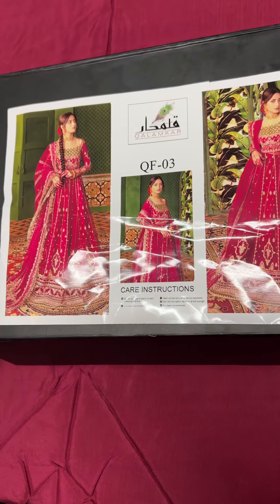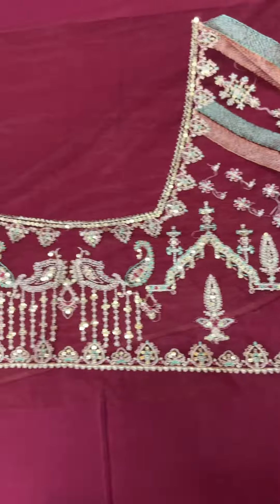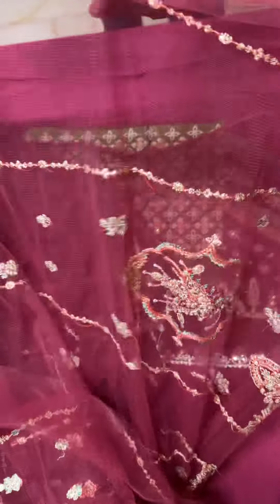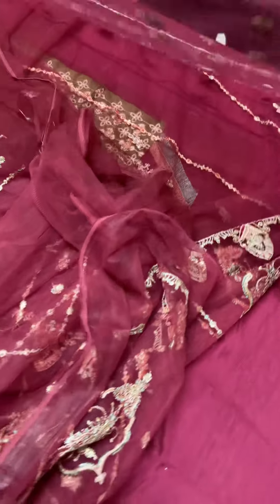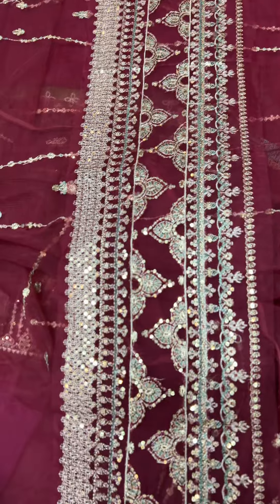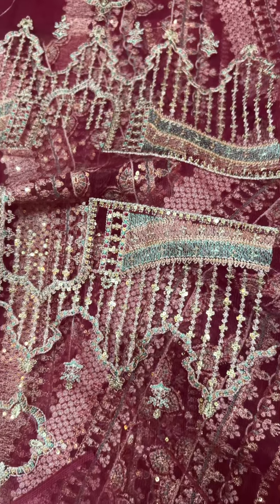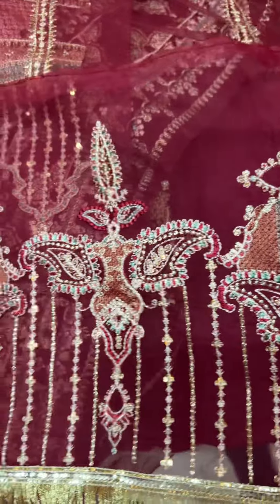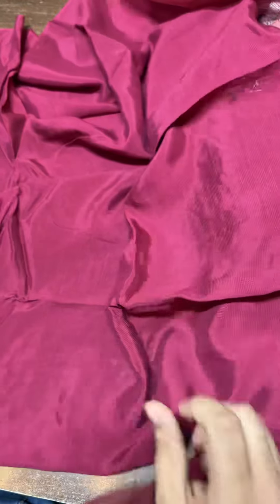Qalamkar - Gulmina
Qalamkar Collection Rs: 8500/-
Hit and amazing articles and design.
Limited Stock
100% Money Back Guarantee on Quality
FOR STITCHING SERVICES CONTACT ON THIS NUMBER (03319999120) You can also contact on our facebook & instagram page (feebee)
Follow the link below to view and order👇👇👇